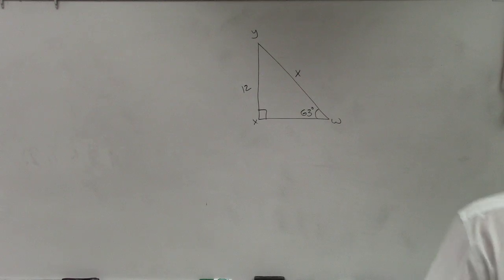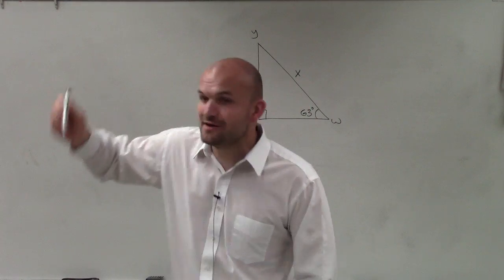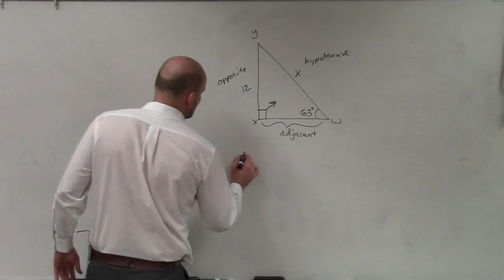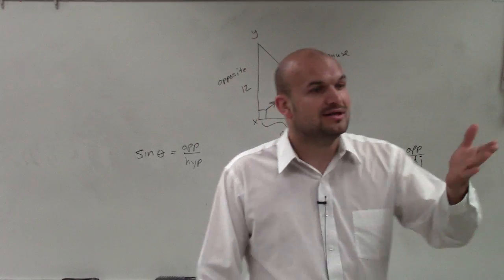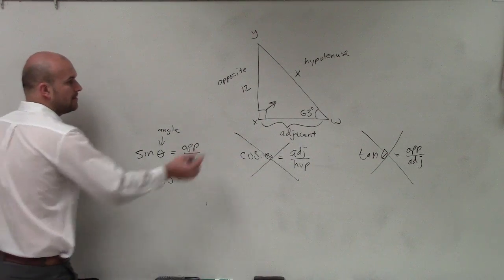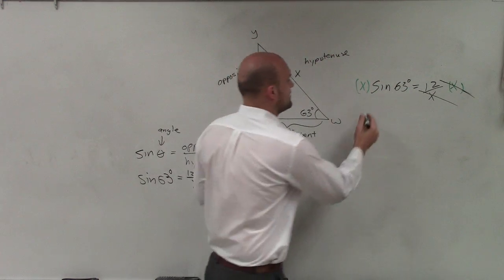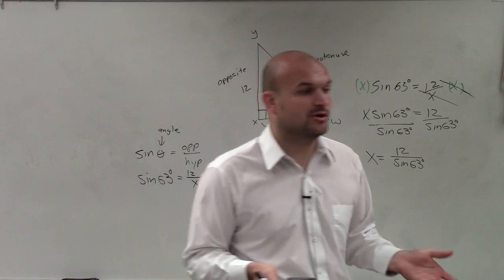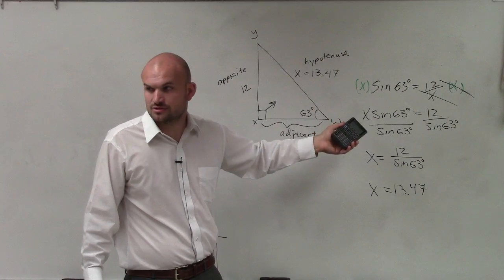Using the sine function to find the missing length of the hypotenuse